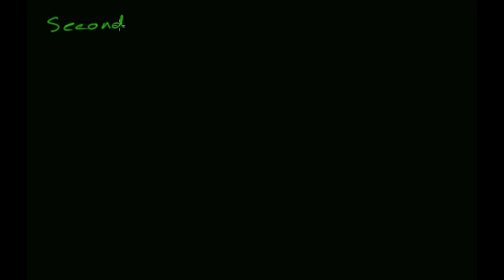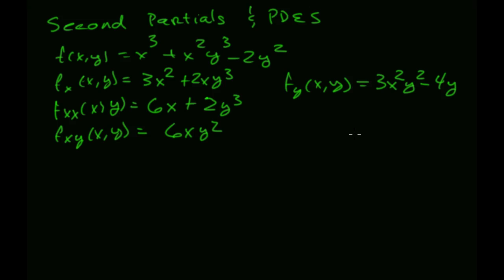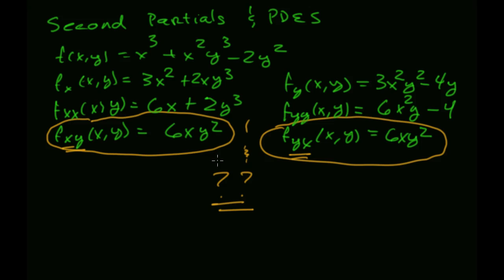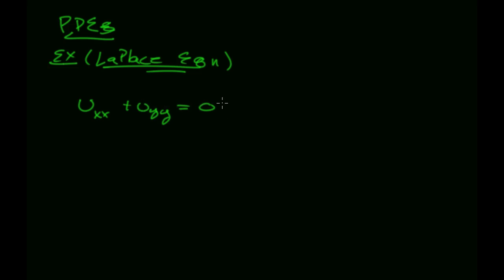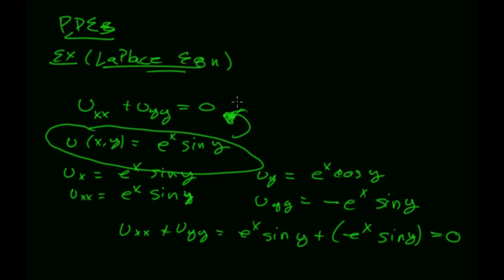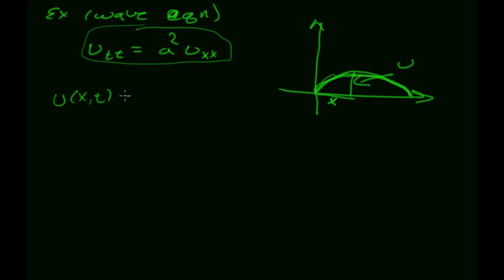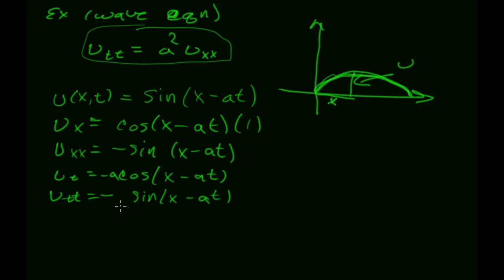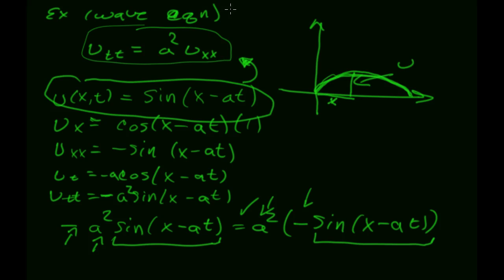Second Partials and PDEs